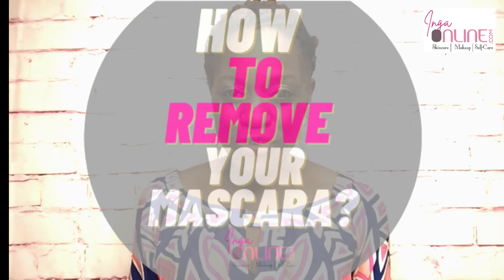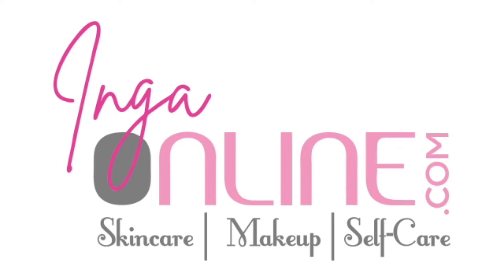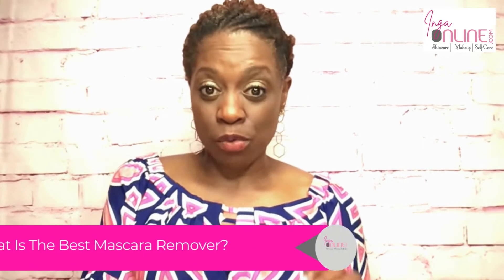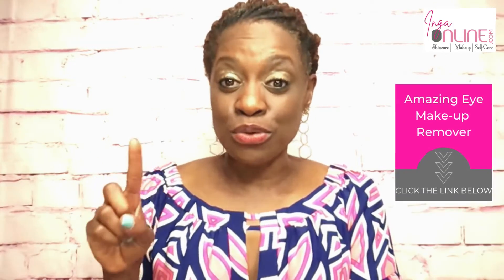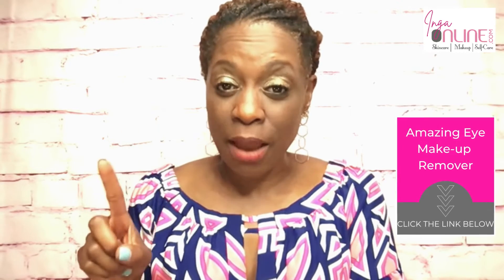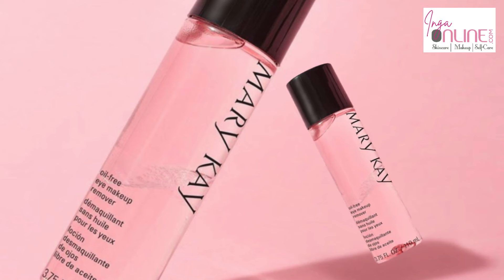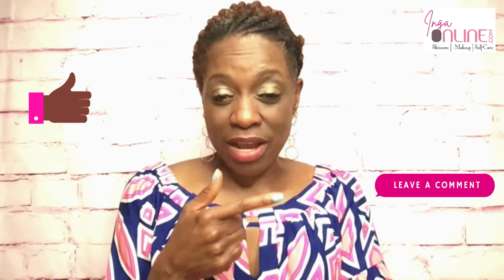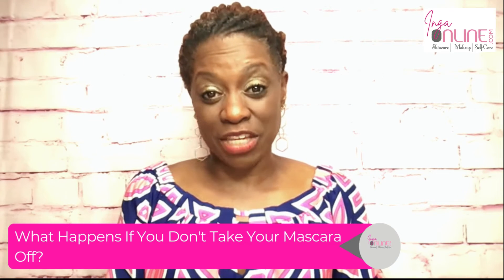How To Remove Mascara?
Girlfriend, the eye area is sensitive and delicate. So, handle this area with care.
Have you ever wondered "how to remove mascara?" In this video, I share the do's and don'ts of mascara removal. "Good things come to those that remove mascara before bed," - Unknown
Ingafay

0:00 Intro
0:57 How To Take Off Waterproof Mascara Without Makeup Wipes?
2:25  What Is The Best Mascara Remover?
5:05  What Happens If You Don't Take Your Mascara Off?

How To Fix Clumpy Mascara On Eyelashes?

Natural Lash Challenge
Learn how to maximize your true lash potential without falsies and lash extensions.

Fabulous In Five
Learn how to be fabulous in five minutes.

ABOUT IngaFay
I'm a Beauty Enthusiast who was a tomboy growing up and only wore lipstick because my mother made me. I have transformed into a girly girl that loves my femininity. Now, I help women enhance their confidence and grow into the woman she was destined to become.